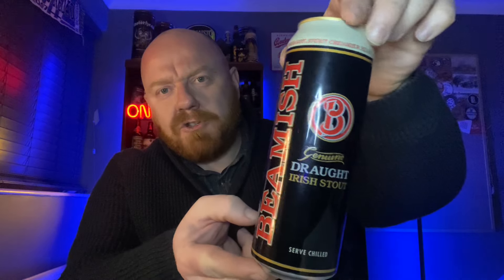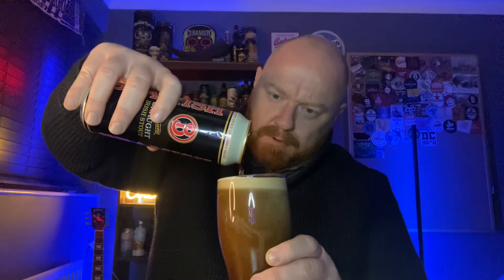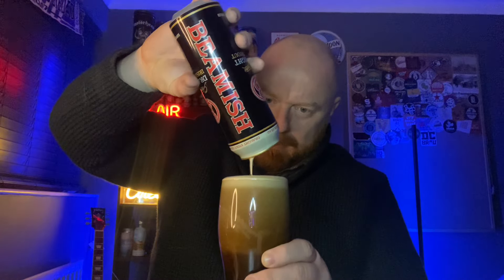Beamish - Irish Draught Nitro Stout